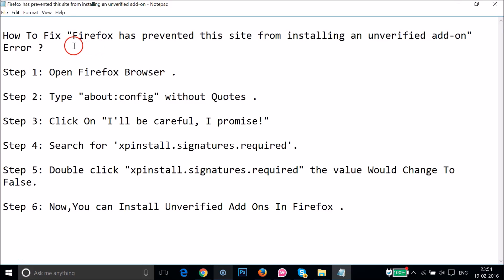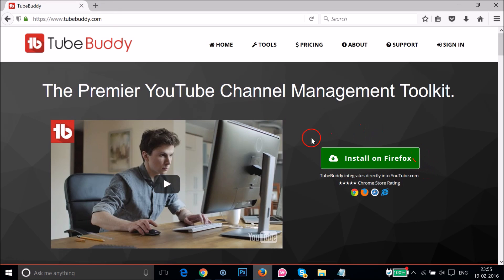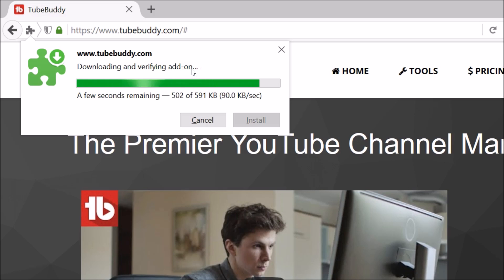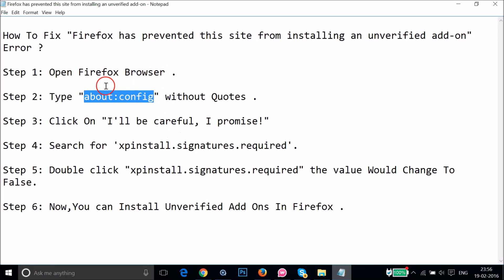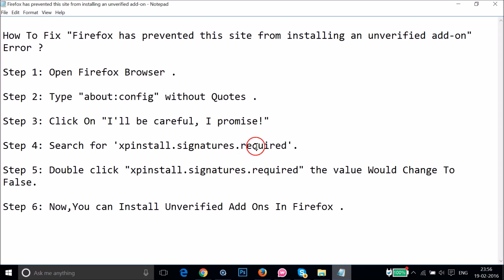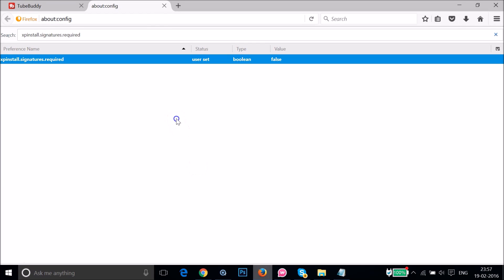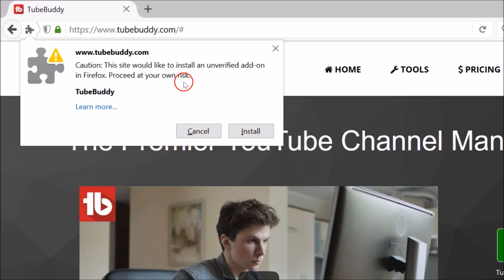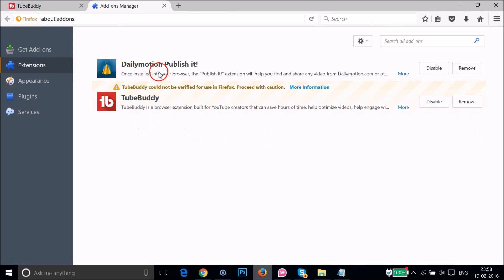How To Fix "Firefox has prevented this site from installing an unverified add-on" Error ?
Step 1: Open Firefox Browser .

Step 2: Type "about:config" without Quotes .

Step 3: Click On "I'll be careful, I promise!"

Step 4: Search for 'xpinstall.signatures.required'.

Step 5: Double click "xpinstall.signatures.required" the value Would Change To False.

Step 6: Now,You can Install Unverified Add Ons In Firefox .

That's all